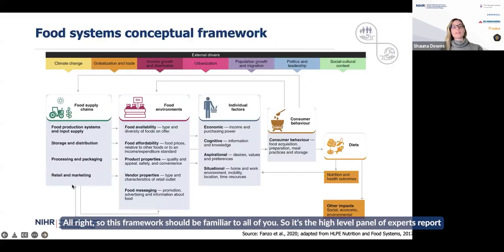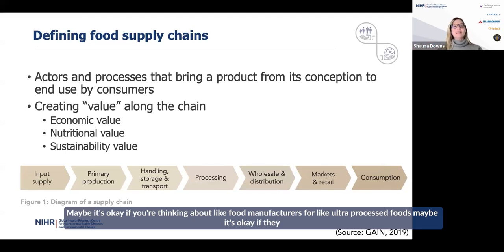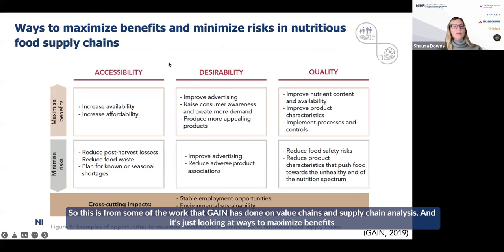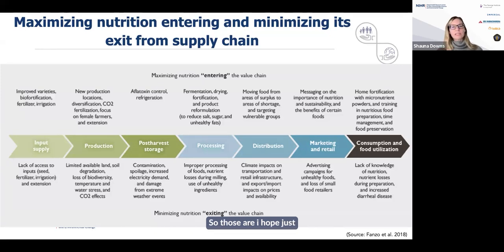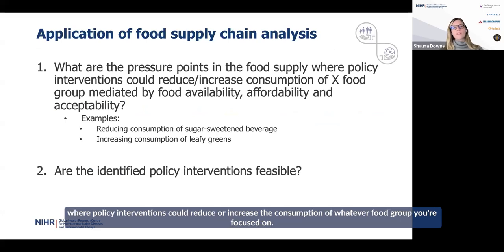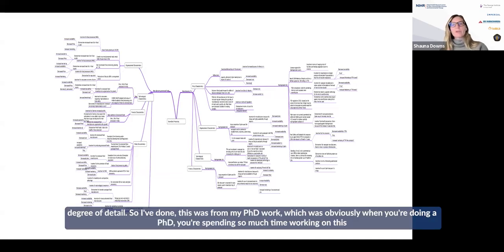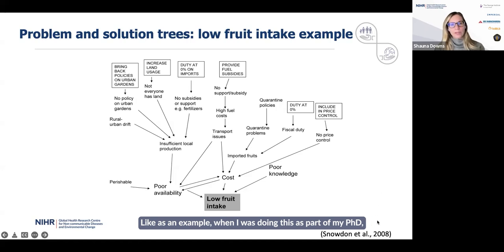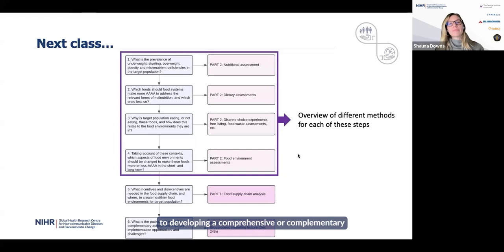Methods & Tools to Assess Food Systems Focusing on Food Environment & Food Supply Chain (Part 1)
Explore the tools and guiding frameworks that help design impactful food systems interventions. This session discusses the food system conceptual framework, methods of assessing food supply chains including the step-by-step approach, its application, potential solution and their feasibility.